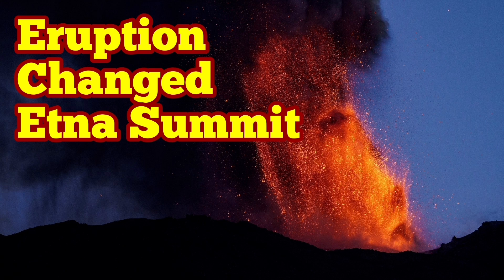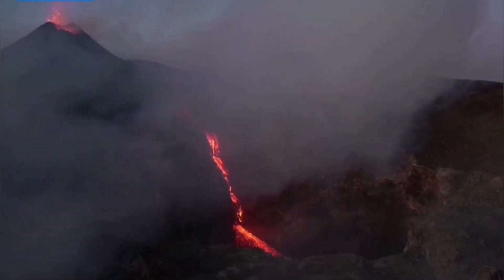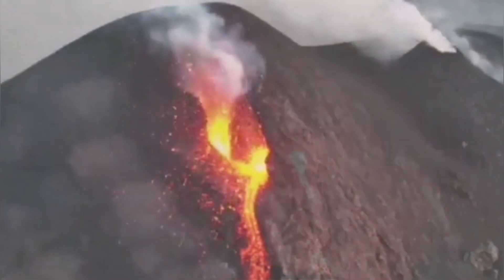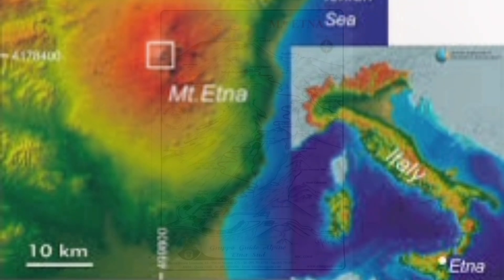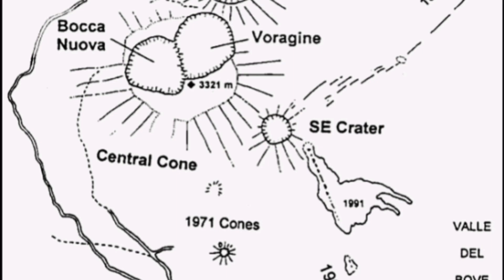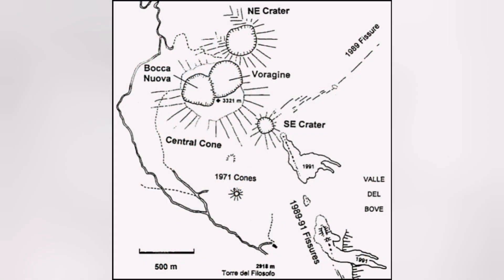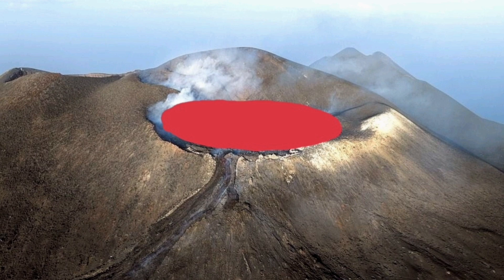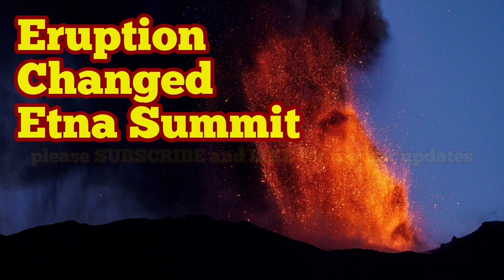Eruption Changed Etna Summit, Voragine Cone Lava Filled Up Bocca Nuova Crater, Siciliy, Italy